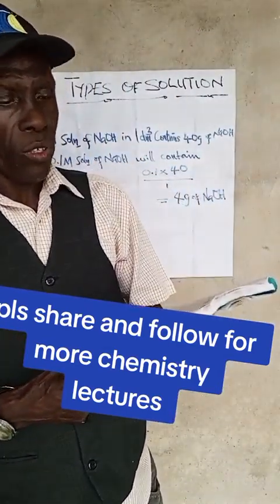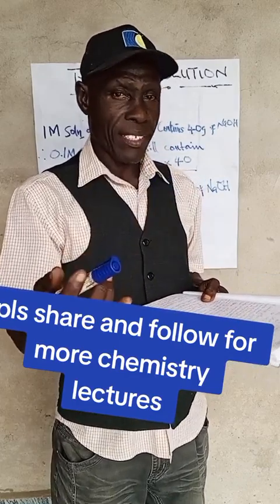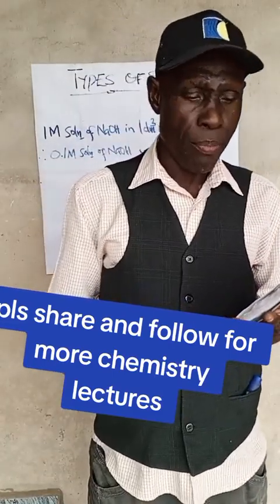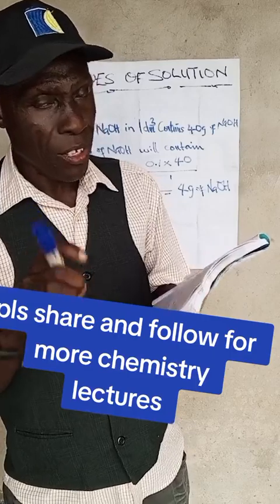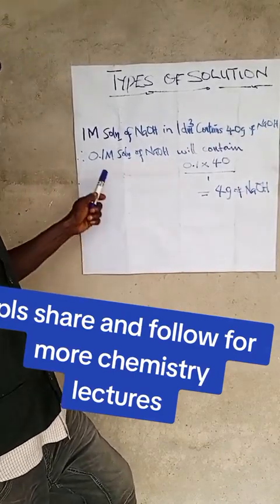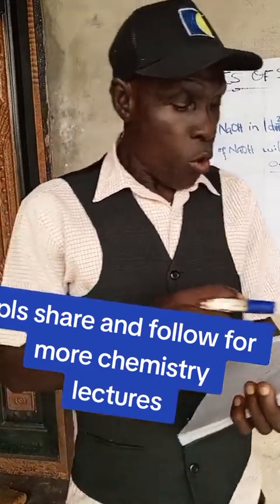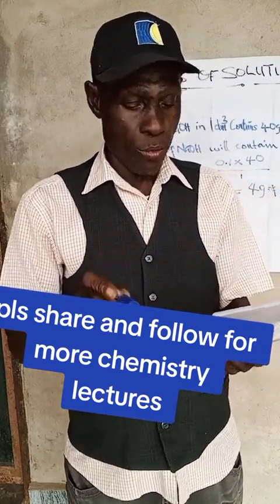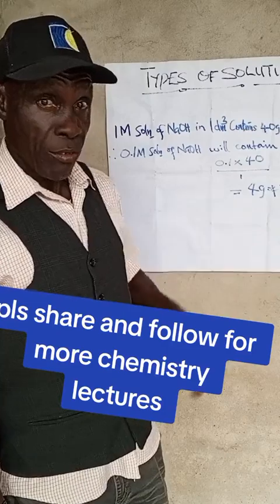How to Prepare a Standard Solution